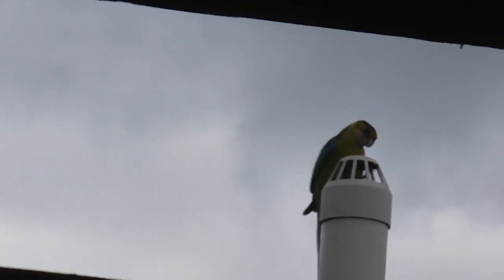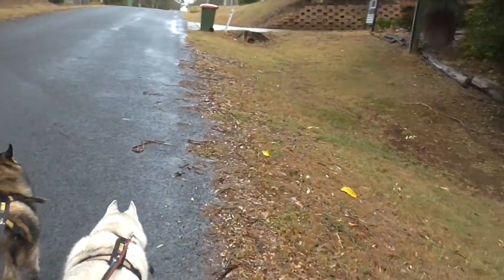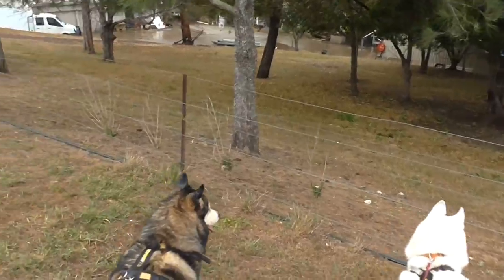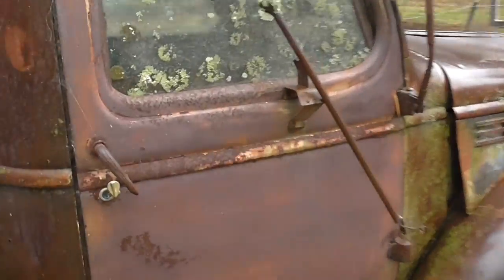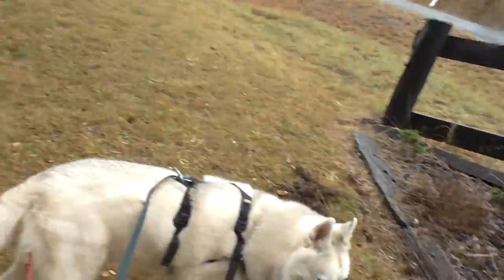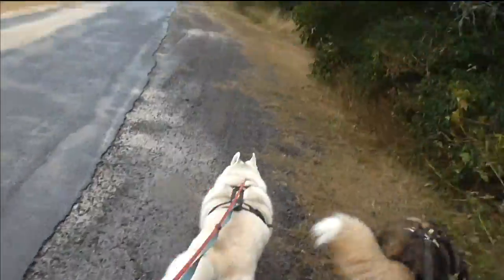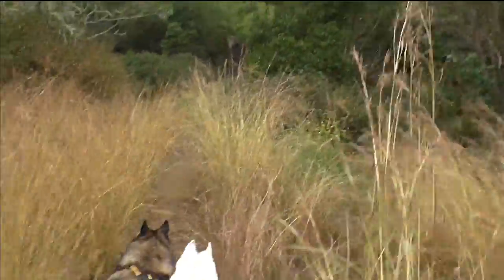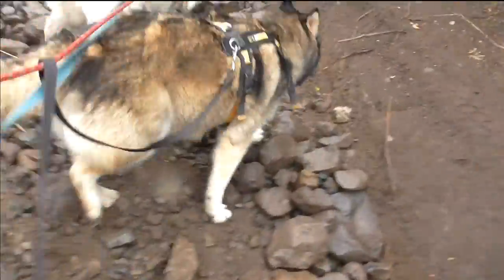Huskies check out an old truck, trailer and go for a hike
Busy day. Vet visit. Tikaani needed heartworm & a 3 year vaccine against various viruses & kennel cough (C3), Wolf needed heartworm and a C3 update. For being good we went for a hike till it started raining, via the pet shop, with a final stop at the post office.

All third party pictures\videos\sound is purely used with express permission.

Although due care and diligence is taken on comments received 2DogsVlogs is not responsible for third party blogs\comments. Ad serving networks usually track visitors using ‘cookies’.